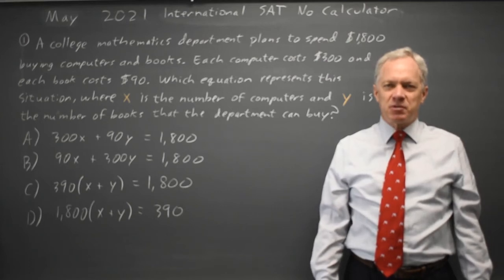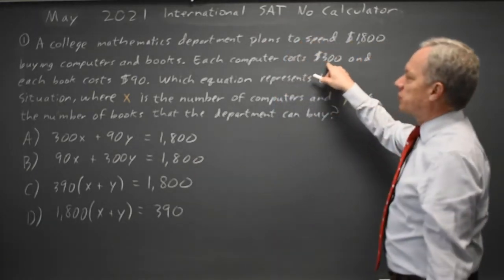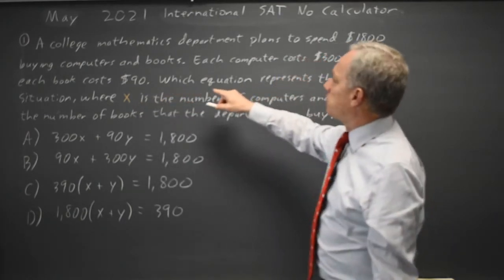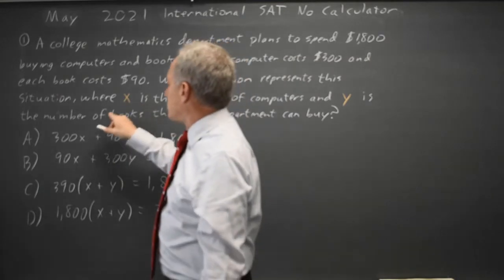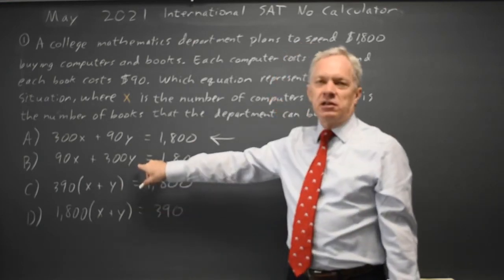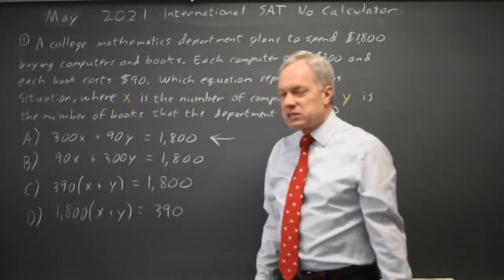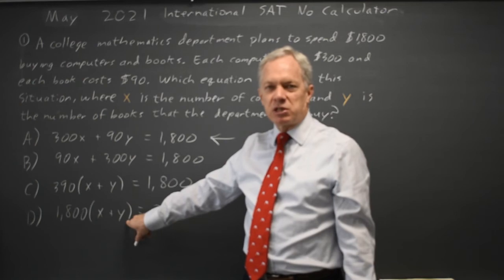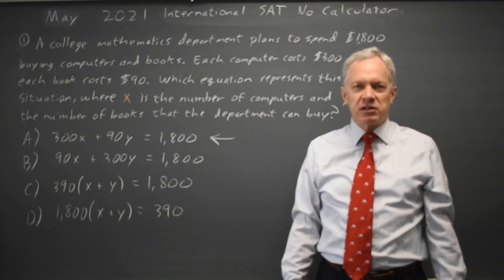May 2021 Int: Writing equation books #3-1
A college mathematics department plans to spend $1,800 buying computers and books. Each computer costs $300 and each book costs $90. Which equation represents this situation, where x is the number of computers and y is the number of books that the department can buy?